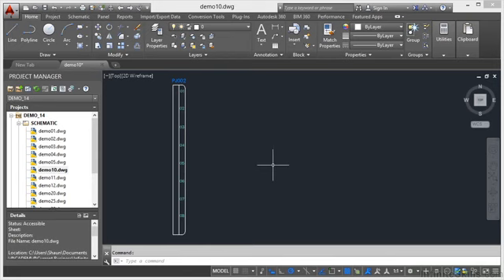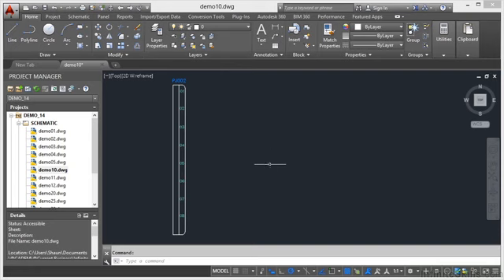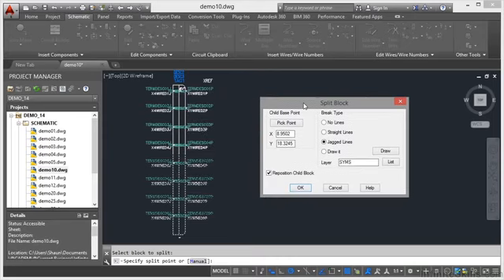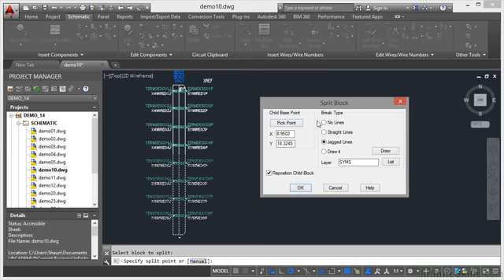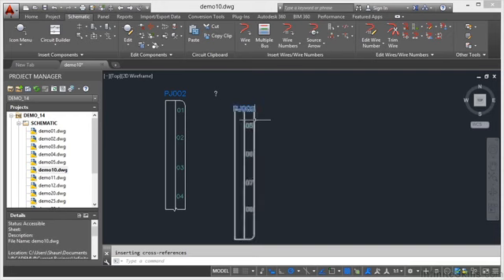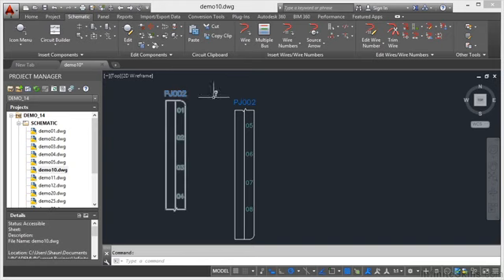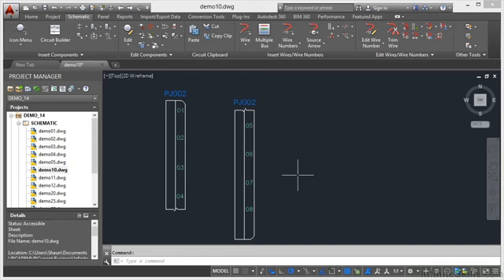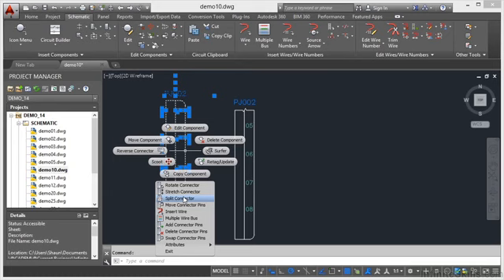14 09 Splitting A Connector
Splitting A Connector